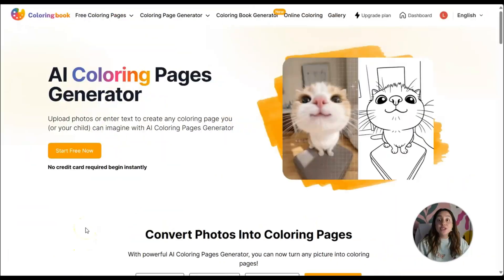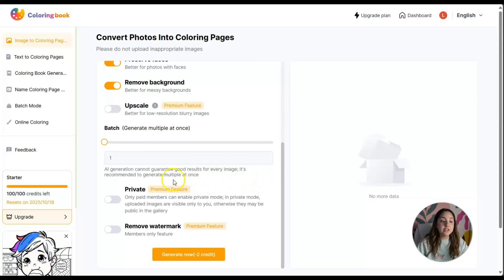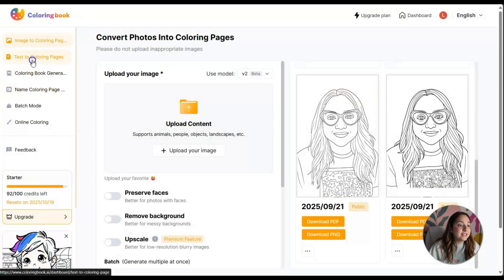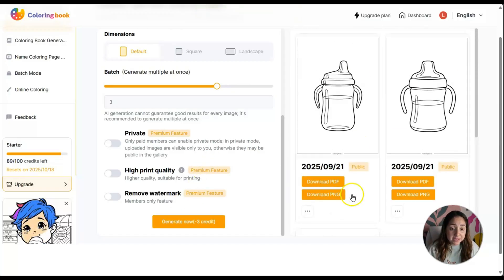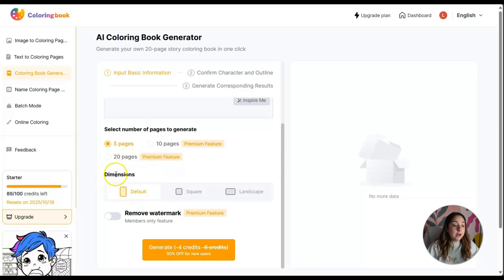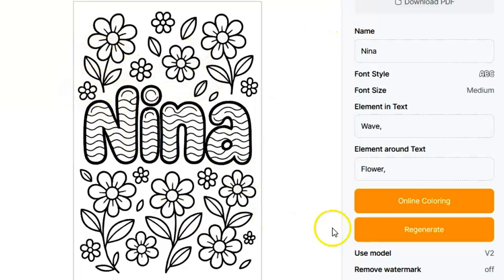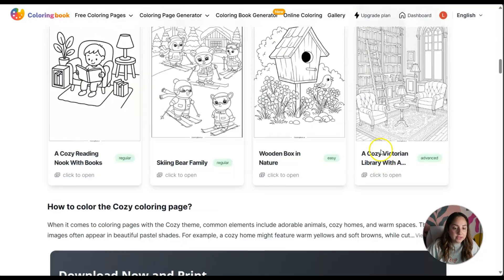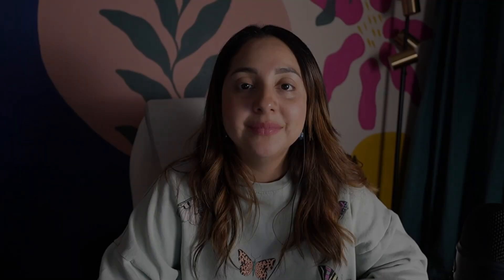Create Unique AI Generated Coloring Books to Sell on Amazon KDP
🔥Favorite Generators for Activity Books🔥
👉Self-Publishing Tools I Use (affordable options)